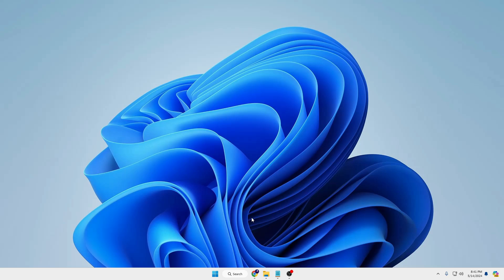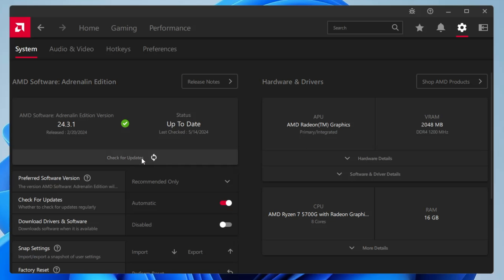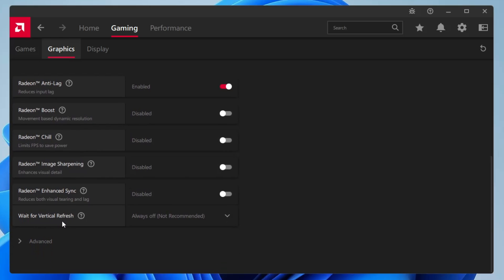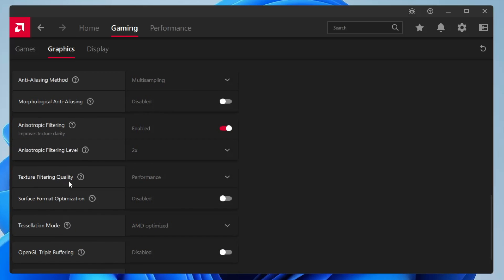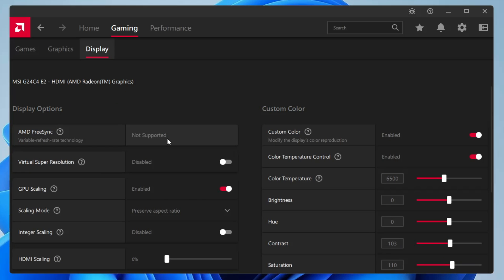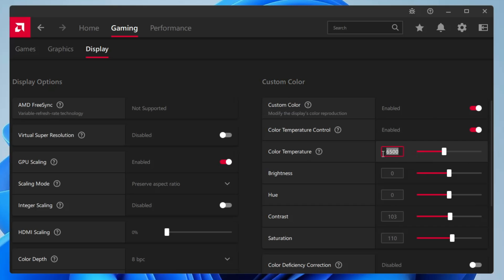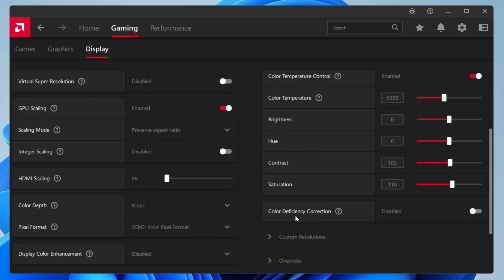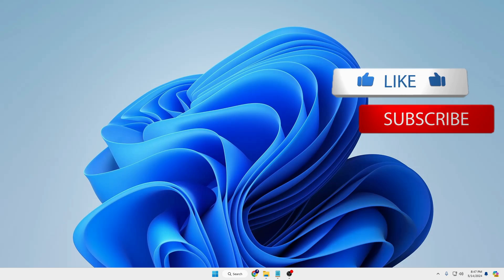These SIMPLE AMD SETTINGS Optimized My PC For GAMING 🚀 (More FPS not LAG)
Try the best AMD Radeon Software settings on Windows 10 and 11 for Gaming like Valorant and Fortnite.

☑ Watched the video!
☐ Liked?